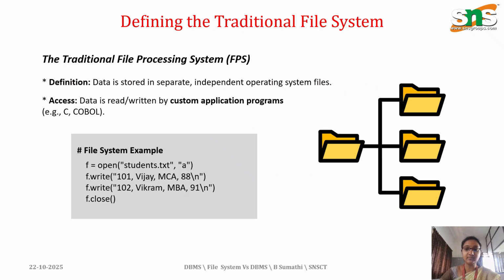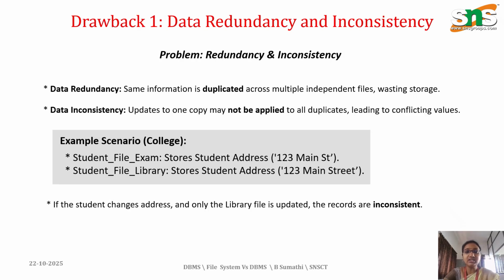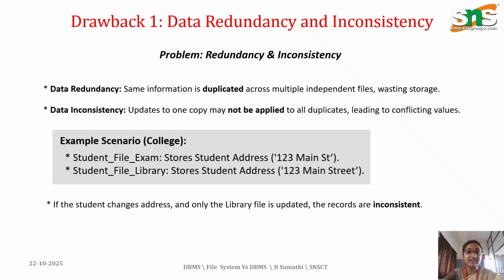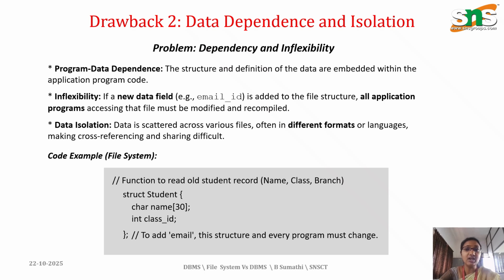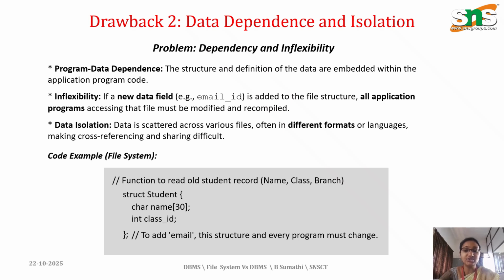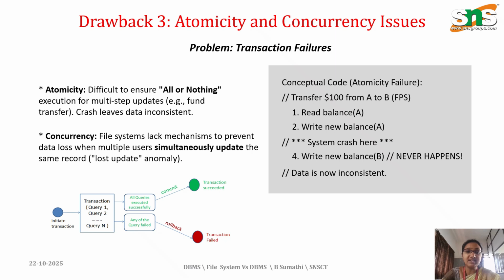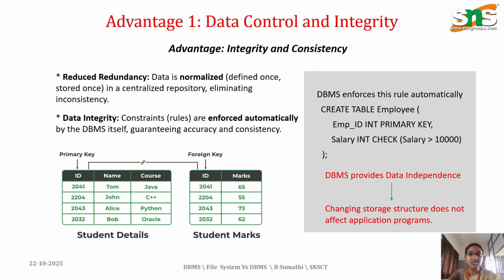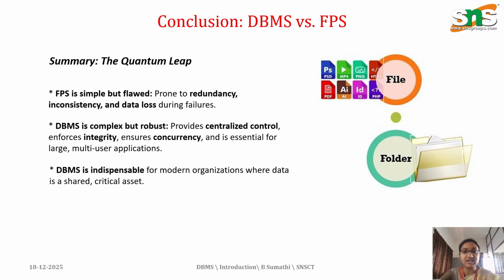File System Vs Database System | DBMS | SNSinstitutions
A File System stores data in separate files with minimal control over redundancy, security, and consistency. A Database System stores data in a structured and integrated manner using DBMS, ensuring data integrity and reduced redundancy. Database Systems also support concurrency, security, backup, and efficient query processing compared to File Systems.